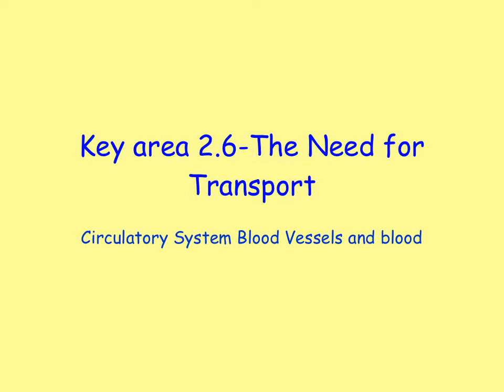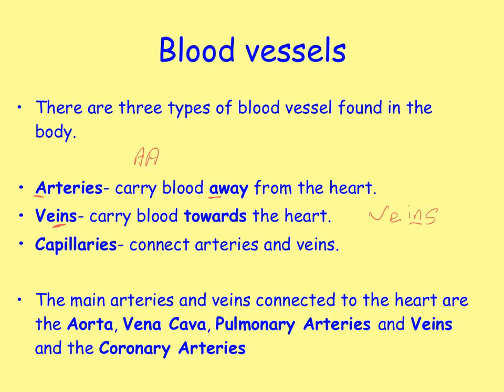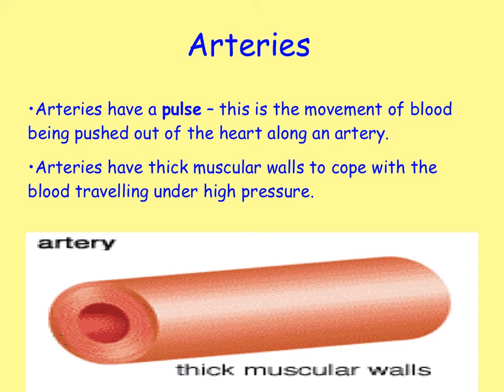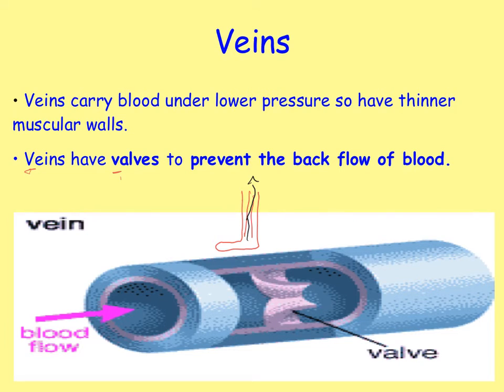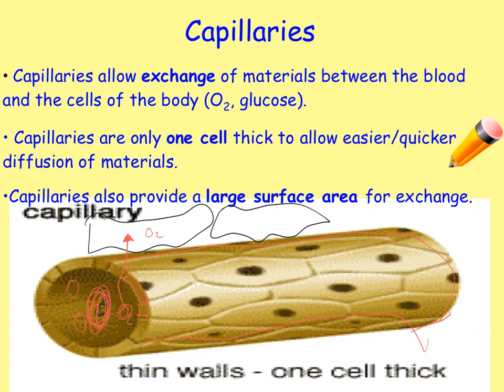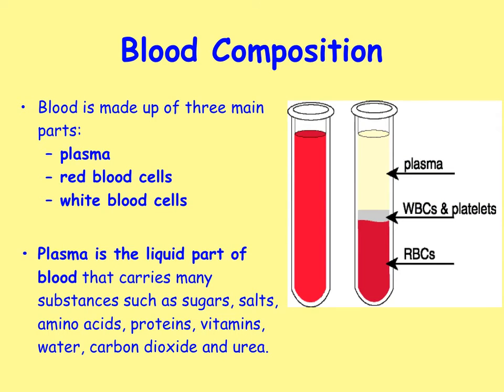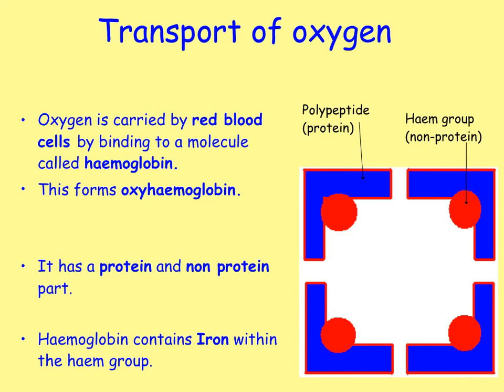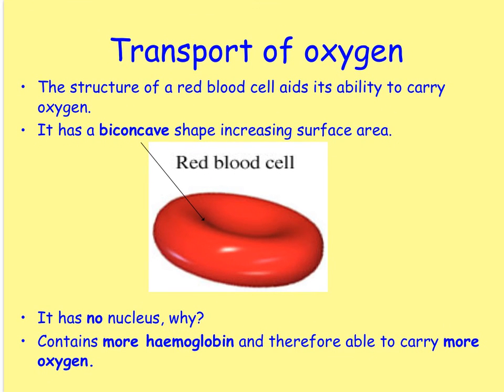National 5 Biology key area 2 6 Blood Vessels